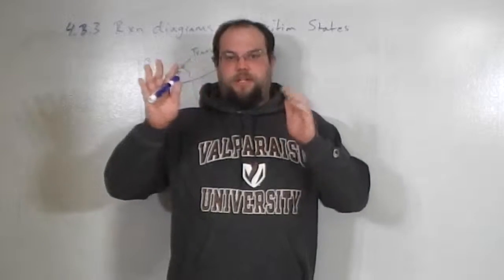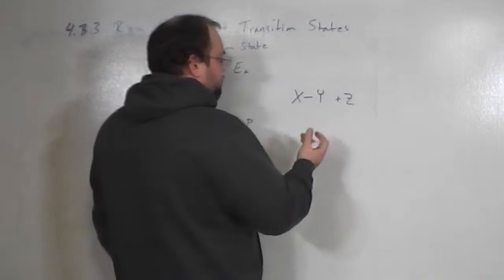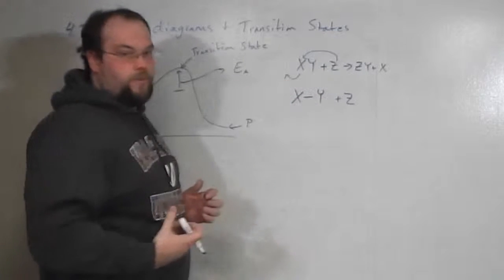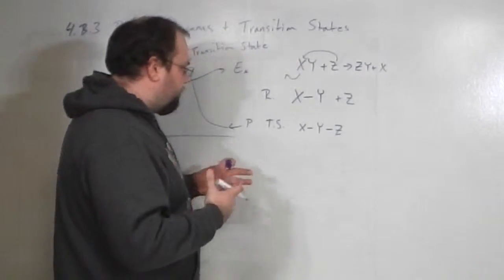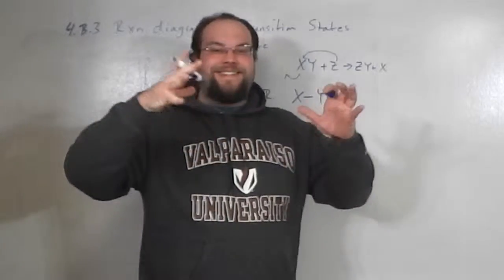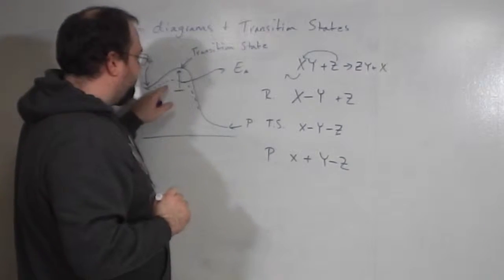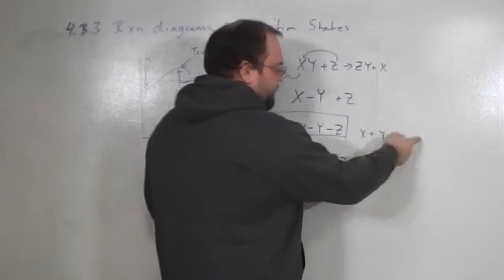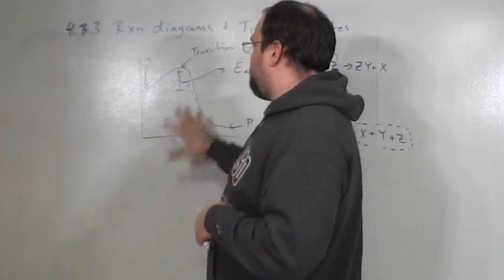4.B.3 Reaction Diagram and Transition States